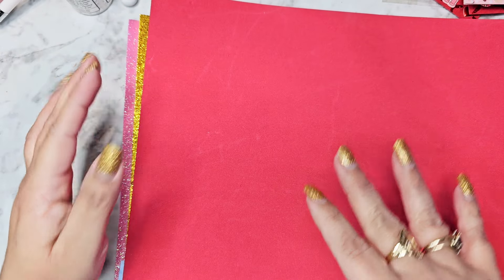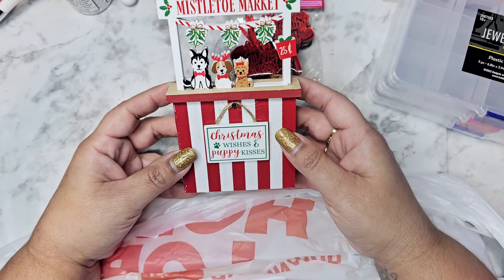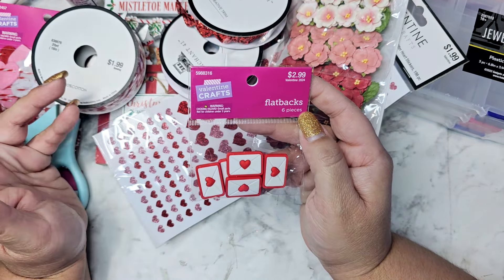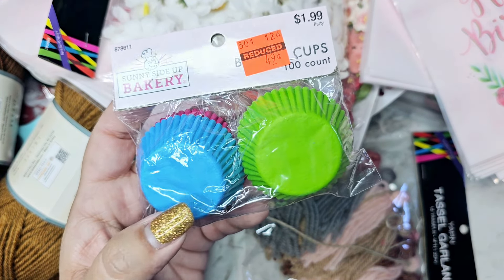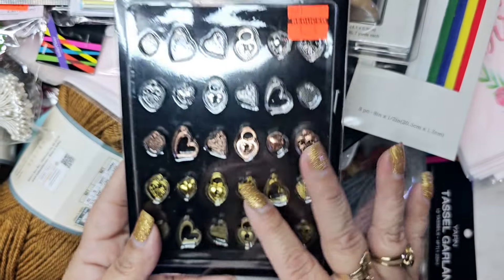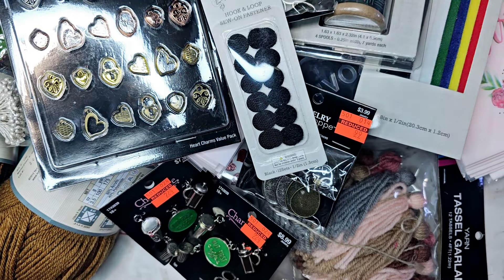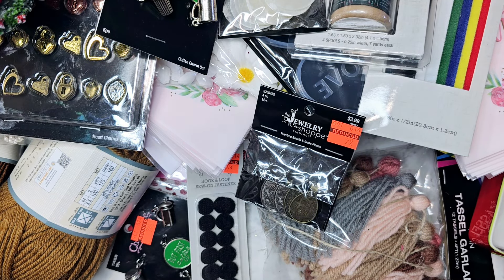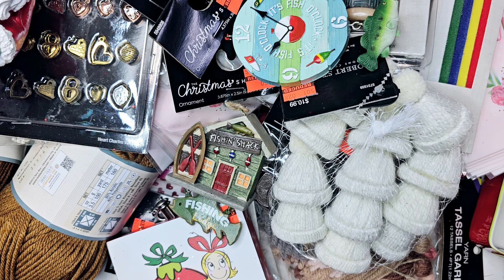New 75% Clearance Hobby Lobby | Haul #3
Nicole C
VagabondCrafter

Art Glitter Glue
Reptile Glue
Pokie Tool Needles
Swap Tracker Book
My Camera Setup

Temu
New Users save 30%
Code: fav45575